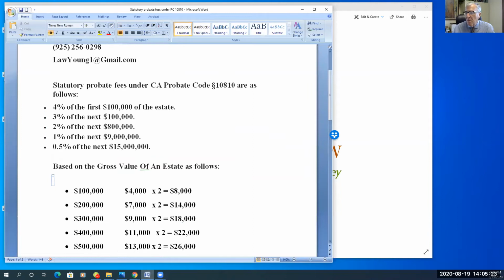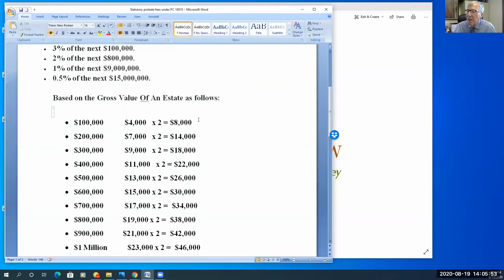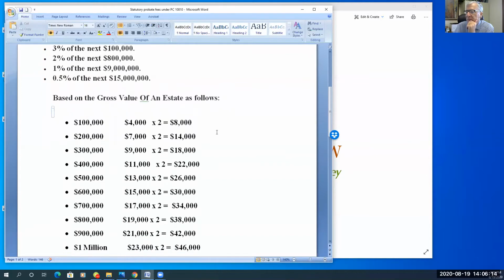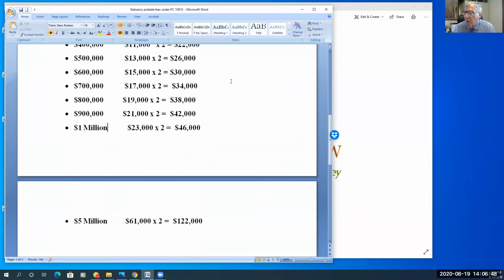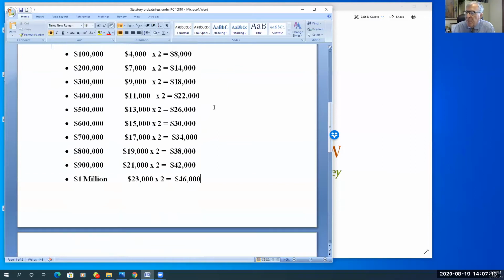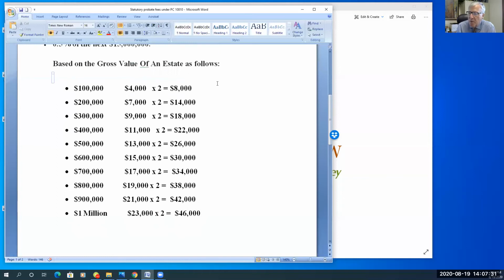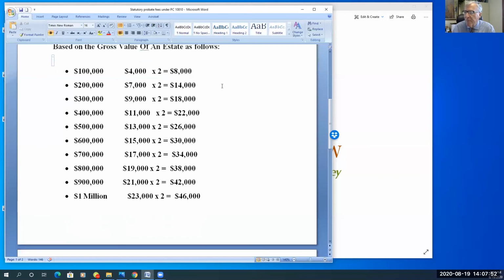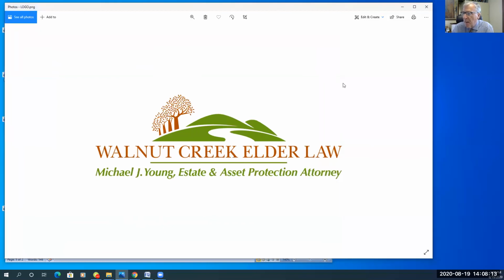How To Calculate Probate Fees (2020) a Tutorial by Probate Attorney in Contra Costa County, CA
Helping an aging parent in California? Get my guide, $14 with this link (PDF, 7 worksheets)

▶ Probate attorney Michael J. Young in Walnut Creek, Contra Costa County California, describes how probate fees are calculated. Mr. Young also describes how probate costs are paid and then reimbursed at the end of the case. The amount of probate fees allowed in California are set by Probate Code Section 10810, and are paid by court order at the end of the case..

To sign up for one of our Zoom estate planning workshops, or on our website.